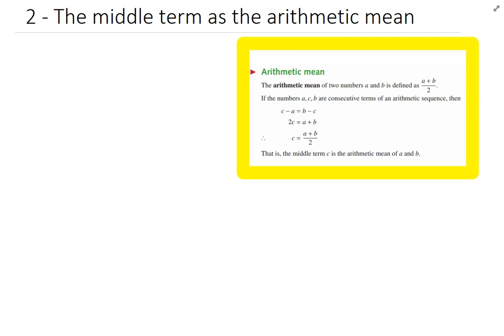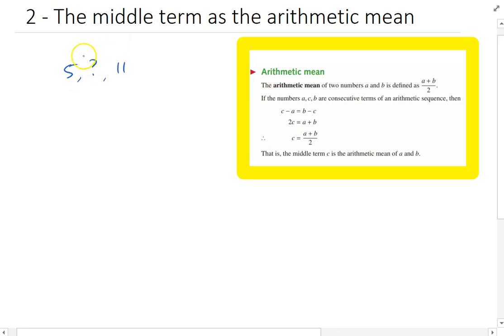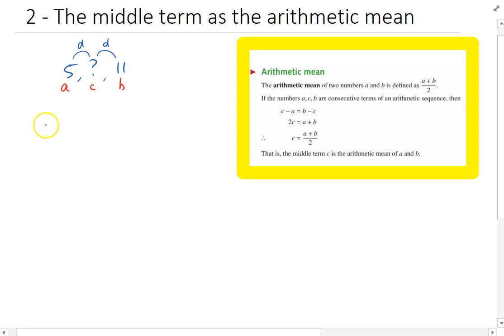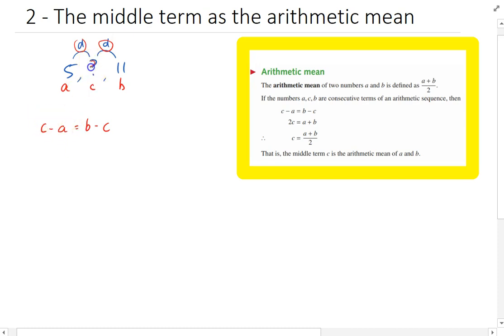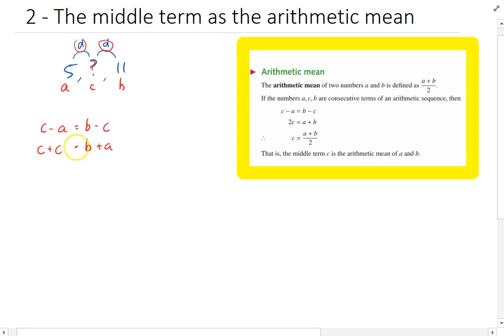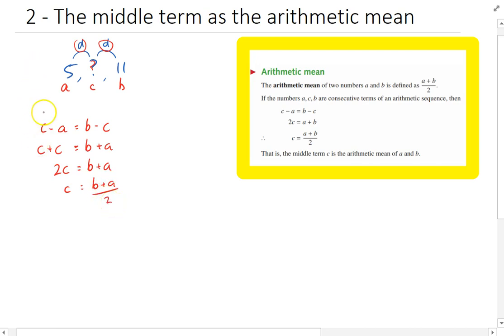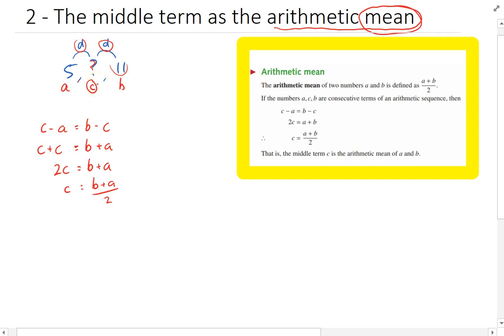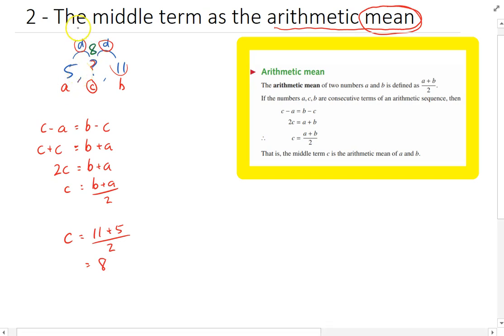The Middle Term as the arithmetic mean in an arithmetic sequence